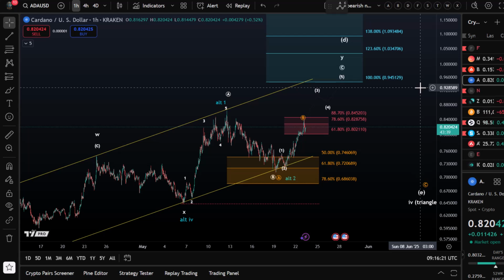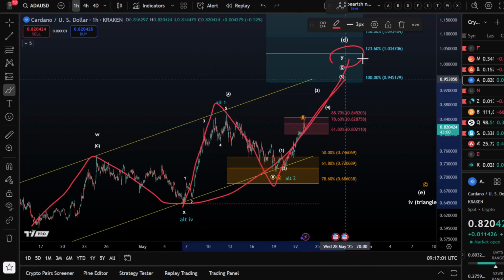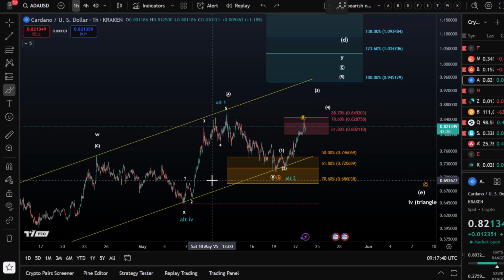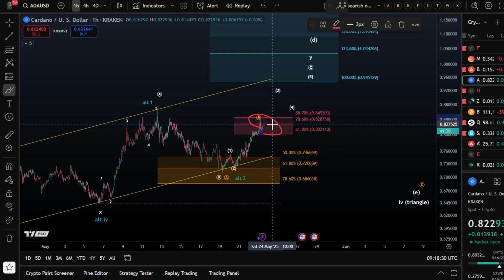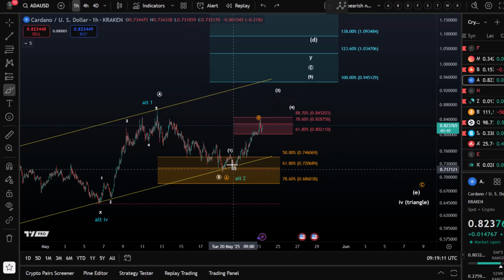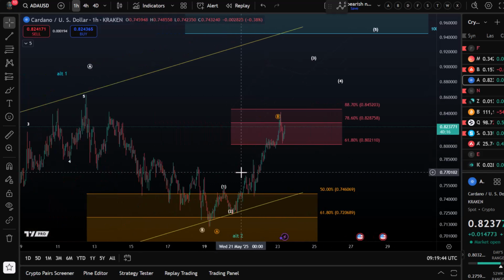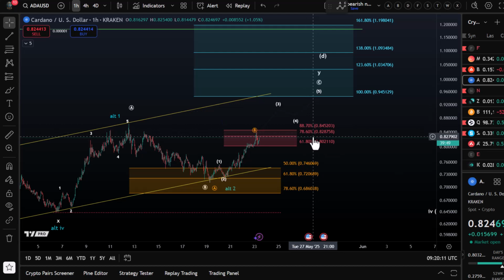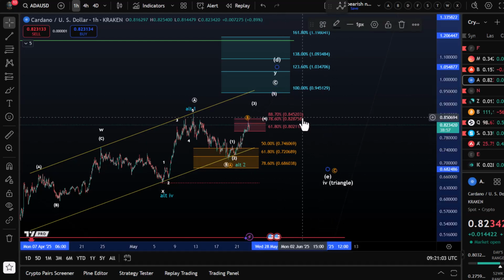Cardano ADA Price News Today - Elliott Wave Technical Analysis and Price Now! Price Prediction!